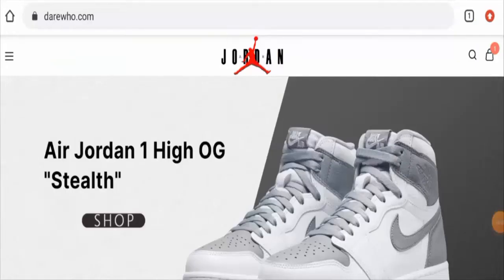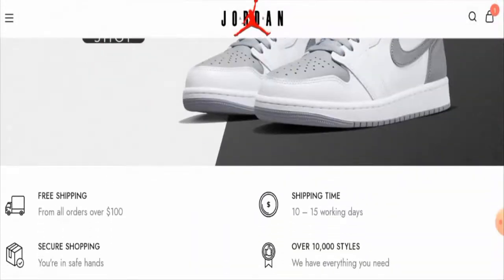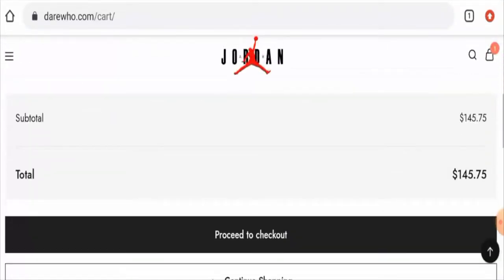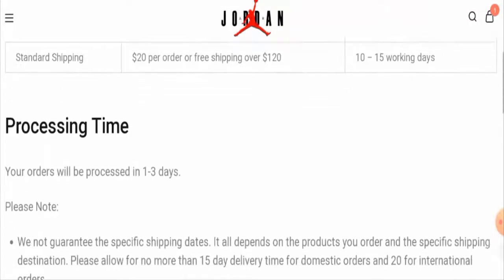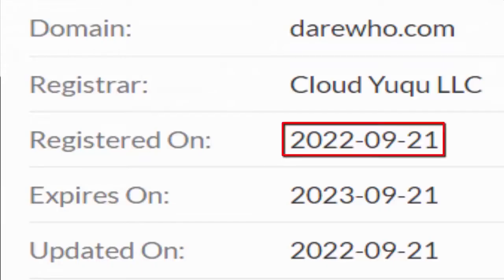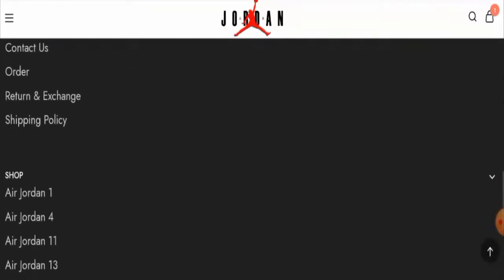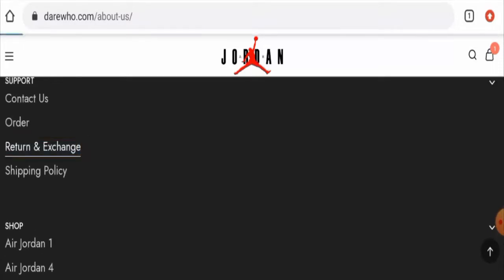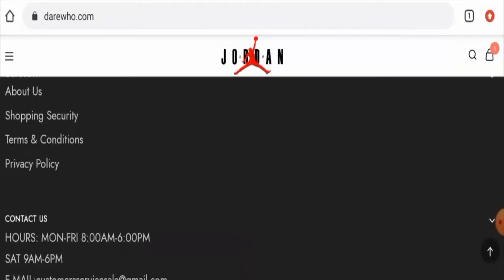Darewho Reviews (Oct 2022) - Is This A Genuine Or A Fake Site? Find Out! | Scam Inspecter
Do you want to know about Darewho Reviews?  Watch this video till end because in this video you will get to know about the legitimacy of the site.

ADDRES: 3878 Austin peayhwy Memphis Tennessee United States,38128

Scam Inspecter